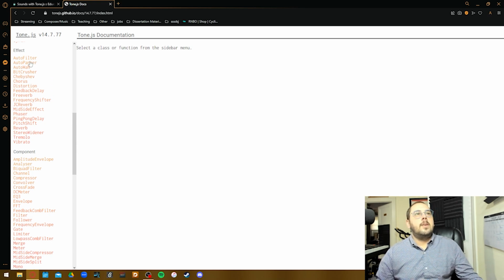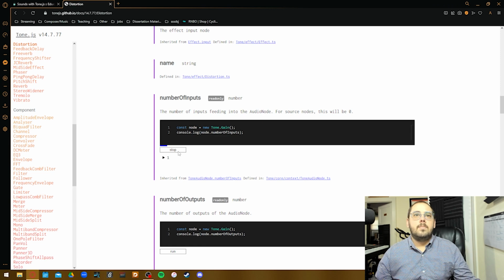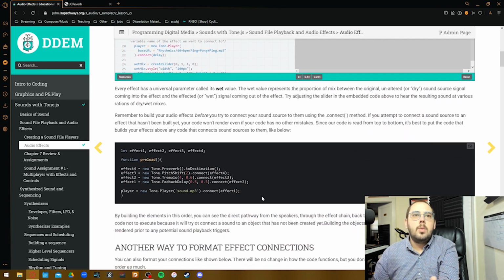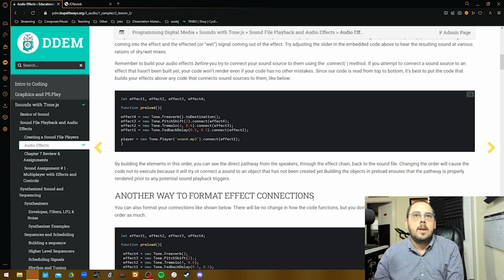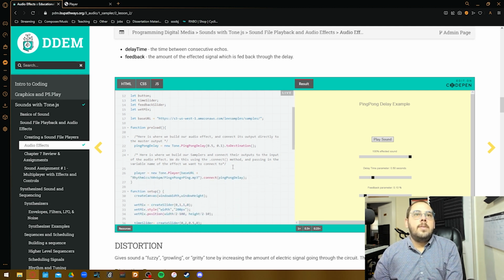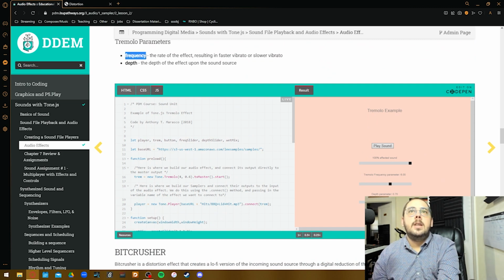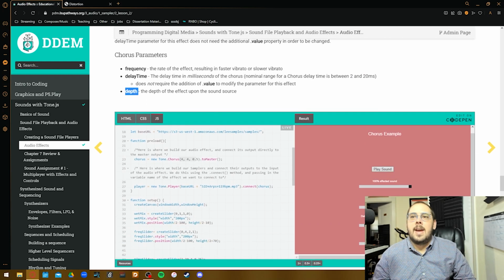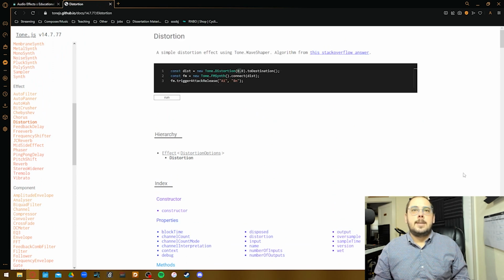Overview of Tone.js Audio Effects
This video introduces the idea of working with audio effects in the Tone.js library. I also go over where to find useful information in the Tone documentation for these effects and the other objects. I then show some code examples of a variety of common effects and how to hook them up.